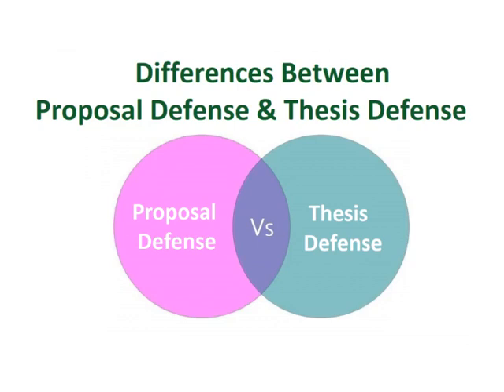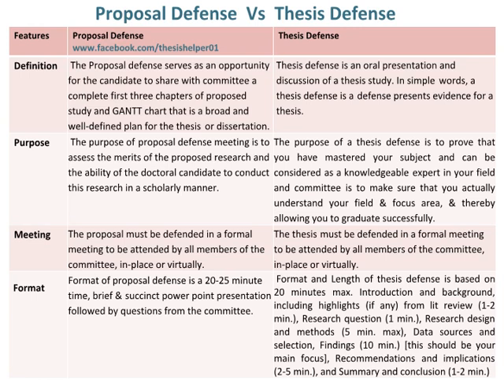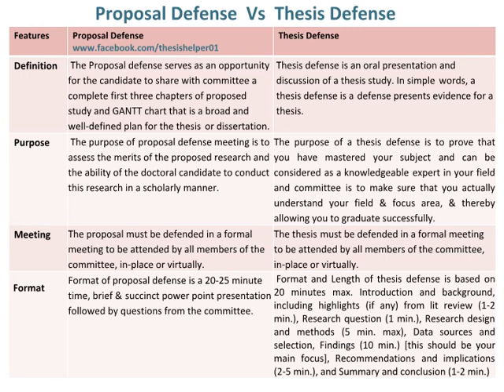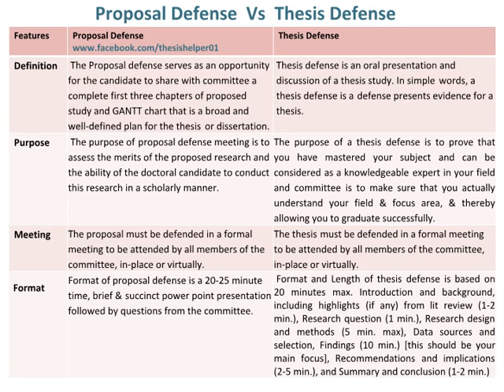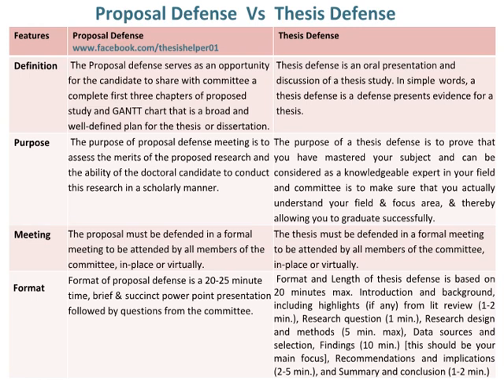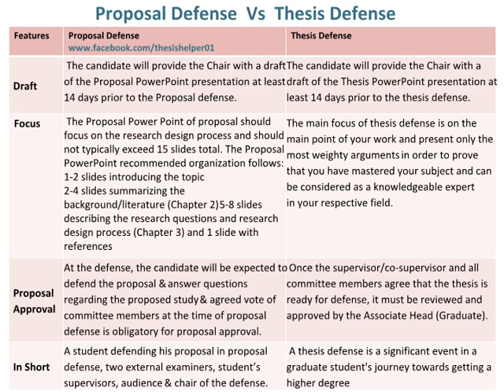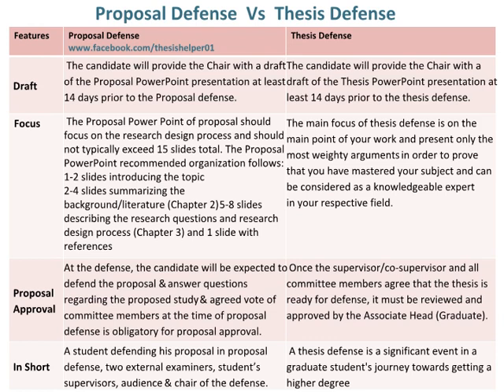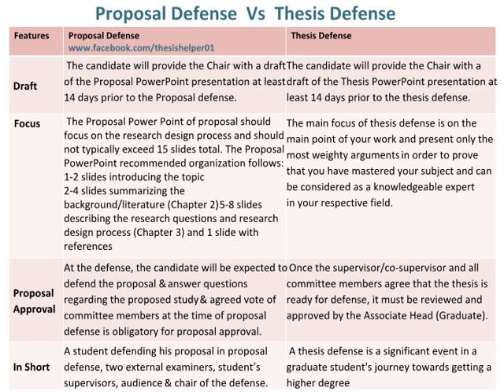Differences Between Proposal Defense and Thesis Defense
This video is about differences Between Proposal Defense and Thesis Defense.